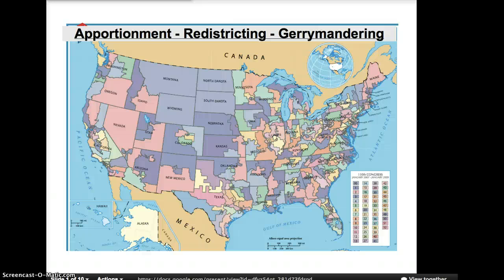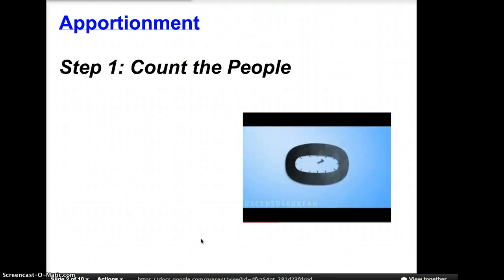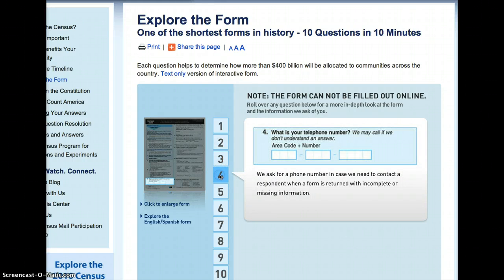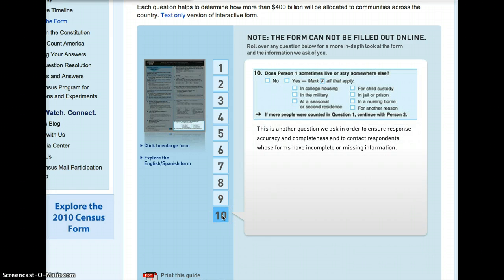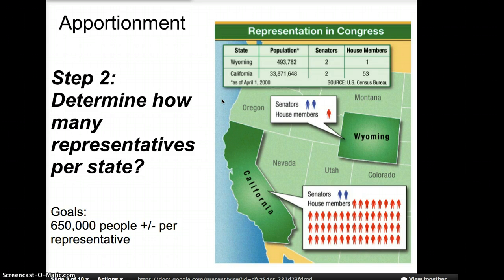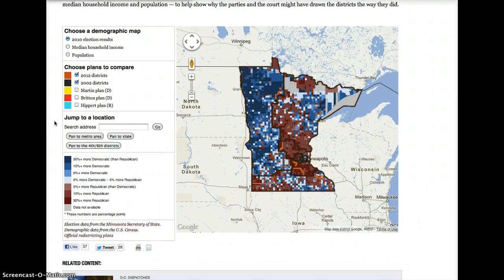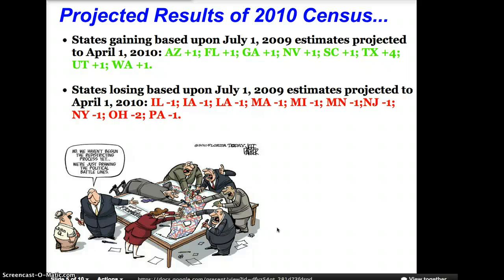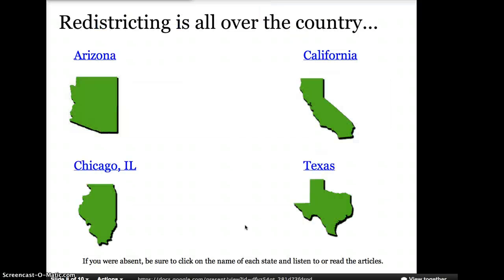A-R-G Part 1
Apportionment - Redistricting - Gerrymandering